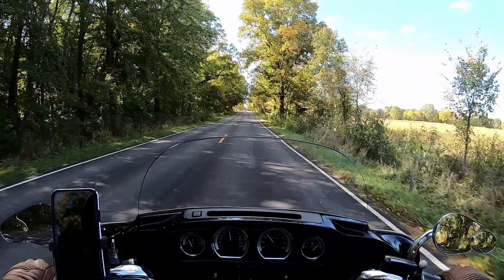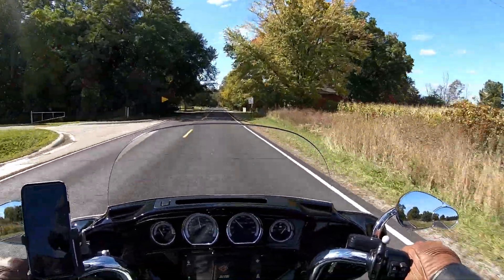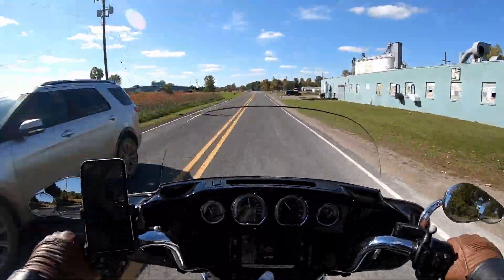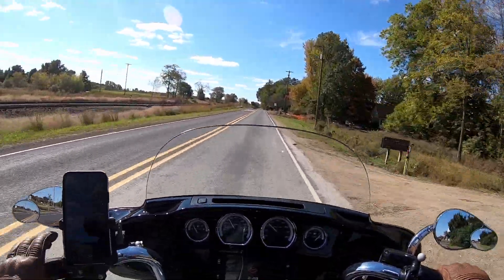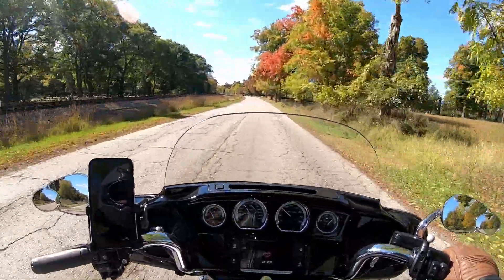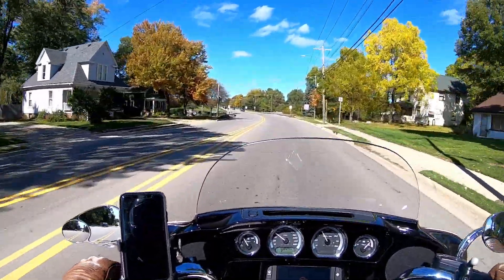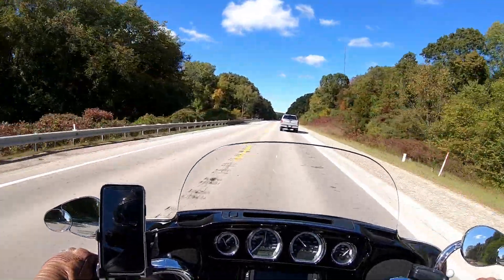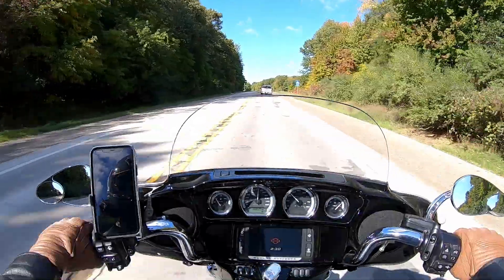Vance & Hines Power Dual Results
Today is my first ride after installation of Vance & Hines Power Duals head pipe on my Harley Davidson Ultra Limited. After completing a Stage 1, I added this V&H head pipe and the sounds, lowered heat and torque and horsepower are AMAZING.

If you are considering any performance upgrades, this video will help. I do review the items I installed before getting the new V&H head pipe, including slip on Vance and Hines Eliminator 400's, a Vance and Hines FP3 tuner and a Screamin Eagle air cleaner.

Vance & Hines Power Duals Headpipe System (Chrome) for 17-19 Harley

Mail accepted at:
Bo Dean 52

Motorcycle - 2018 Harley Davidson Ultra Limited
                       2000 Harley Davidson Road King

Video & Audio
Sena 10c Pro
Go Pro 7

Motorcycle Accessory Links
• Ciro Smart Phone Holder
• Kuryakyn Lower Fairing Panel Door Pockets
• Mustang Motorcycle Seat
• Gas Cap Keeper
• Vance & Hines Fuelpak FP3
• Kuryakyn Motorcycle Foot Controls
• Vance & Hines Eliminator 400 Slip on Exhaust
• Chrome ProBEAM Fillerz with Red Lens
• Custom Dynamics ProBEAM Squareback LED Red Taillight
• Custom Dynamics Probeam LED Turn Signal Inserts
• Ciro Drink Holder Perch Mount Chrome Plated and Rubber, Chrome Finish